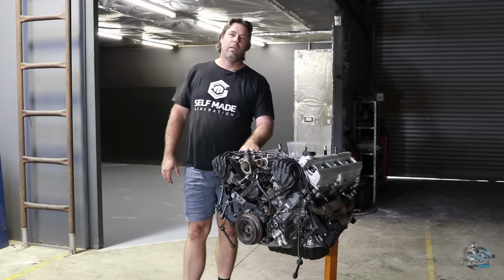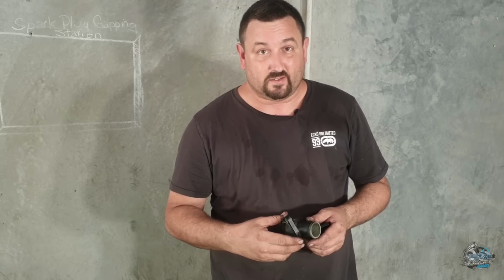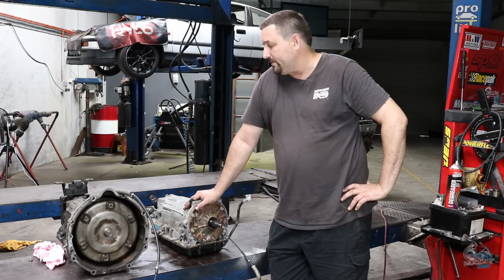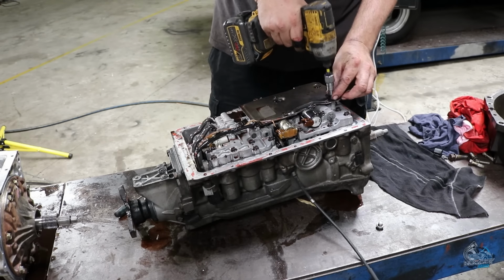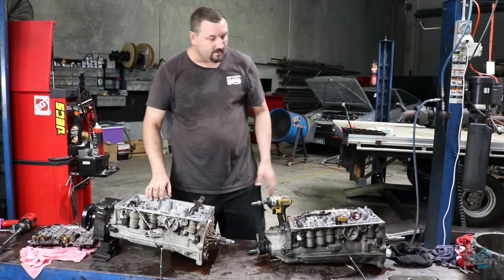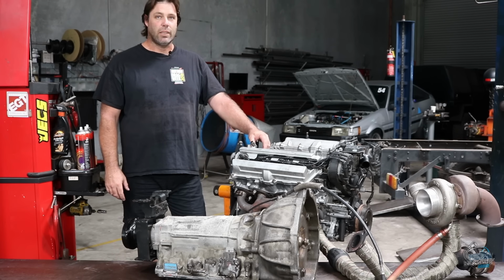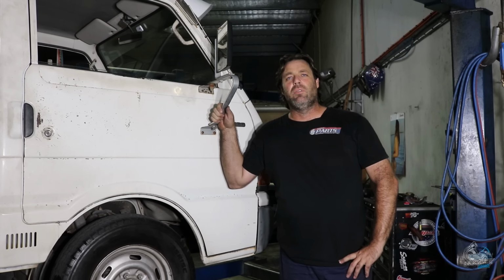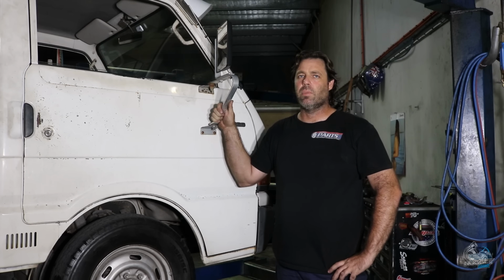Nugget Garage EP07 Turbo V8 Mazda Truck Upgrade Continuedererer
In this episode we get the engine finished off, gearbox sorted and mount them back into the truck, this is hard work during a 40degree c heatwave.

Best ET to date is 11.5 @117 with 410rwhp. We are going to try and get it to 500rwhp and into the 10s